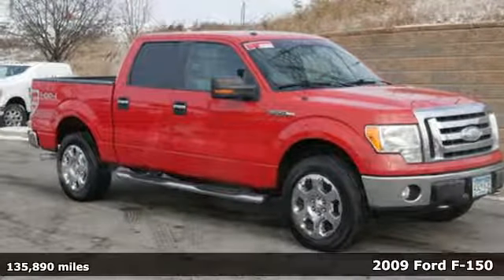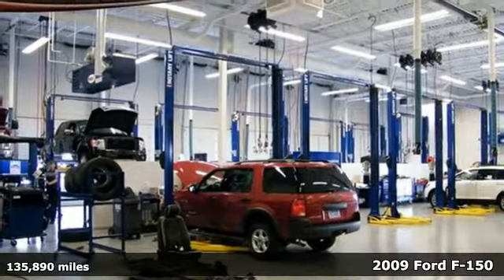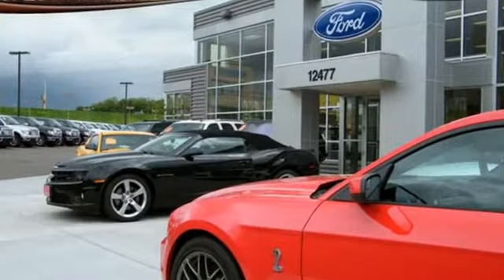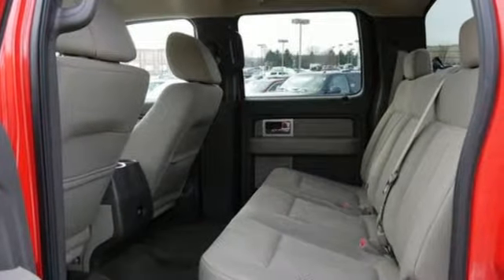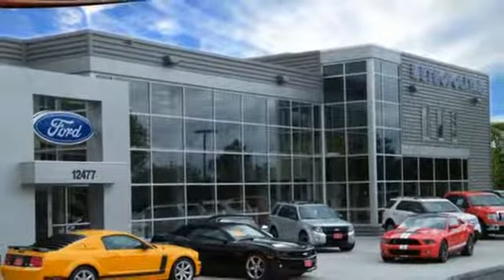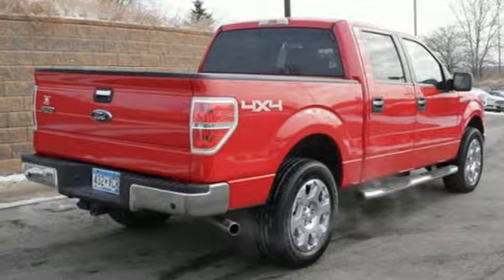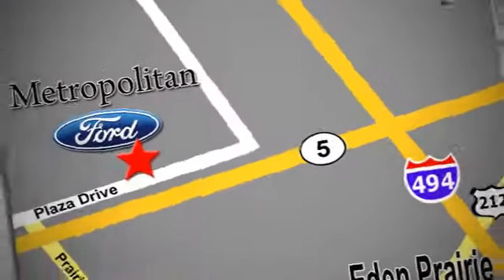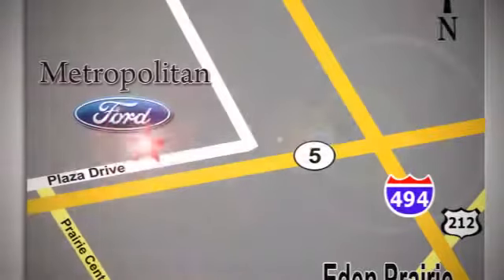Used 2009 Ford F-150 Minneapolis MN Eden Prairie, MN 170949A11 - SOLD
Year: 2009
Make: Ford
Model: F-150
Trim: 4WD SuperCrew 145 XLT
Engine: 5.4 L 8 Cyl. Cyl.
Transmission: 6-Speed A/T
Color: Bright Red
Interior: Tan
Mileage: 135890
Stock #: 170949A11
VIN: 1FTPW14V89FA59980
XLT trim. Kelley Blue Book Best Redesigned Vehicle, CD Player, Fourth Passenger Door, iPod/MP3 Input, Alloy Wheels, 4x4, The best-selling pickup in America. -newCarTestDrive.com. 5 Star Driver Front Crash Rating. CLICK ME! KEY FEATURES INCLUDE: 4x4, iPod/MP3 Input, CD Player, Aluminum Wheels, Fourth Passenger Door MP3 Player, Keyless Entry, Privacy Glass, Child Safety Locks. VEHICLE REVIEWS: Car and Driver Editors Choice. Edmunds.com's review says If you wanted to label something as America's truck, this would be it.. 5 Star Driver Front Crash Rating. 5 Star Driver Side Crash Rating. Approx. Original Base Sticker Price: WHO WE ARE: Metropolitan Ford Of Eden Prairie in Eden Prairie, MN treats the needs of each individual customer with paramount concern. We know that you have high expectations, and as a car dealer we enjoy the challenge of meeting and exceeding those standards each and every time. Allow us to demonstrate our commitment to excellence! Pricing analysis performed on 11/28/2017. Please confirm the accuracy of the included equipment by calling us prior to purchase.

Address:
12477 Plaza Drive